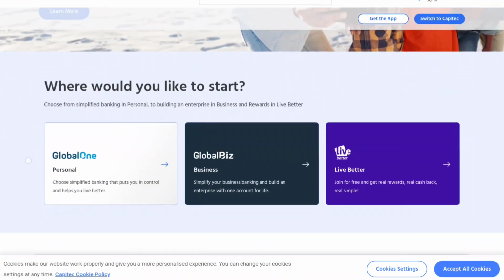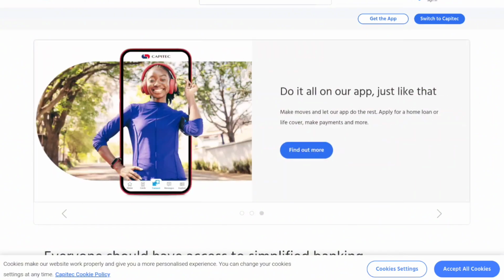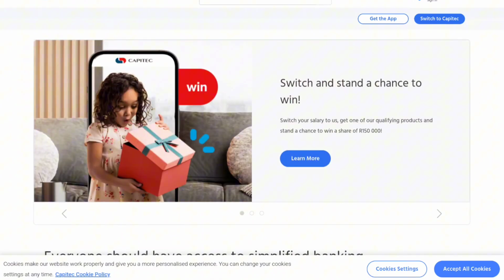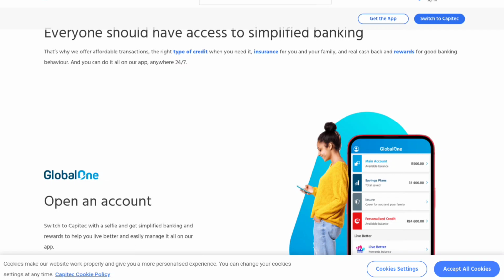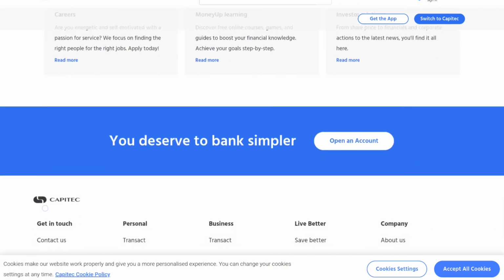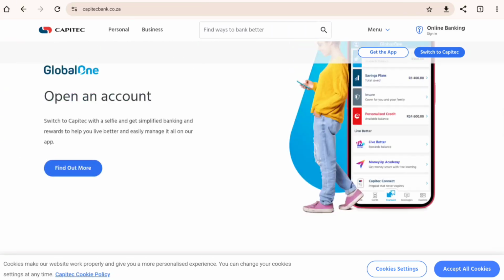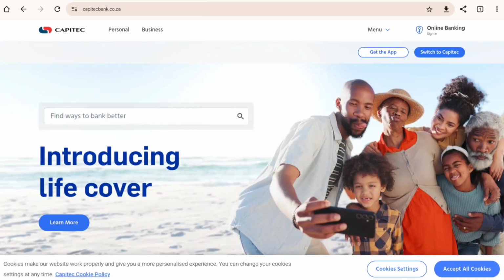HOW TO CANCEL PAYMENT ON CAPITEC APP (2025)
Need to cancel a payment on the Capitec app? 📱💸 This step-by-step tutorial will guide you on how to stop or reverse a transaction quickly and efficiently using the Capitec mobile app.

Timestamps:

00:00 Intro
00:20 Tutorial